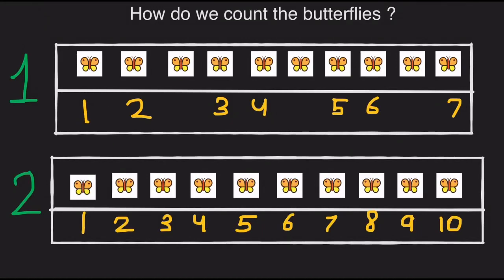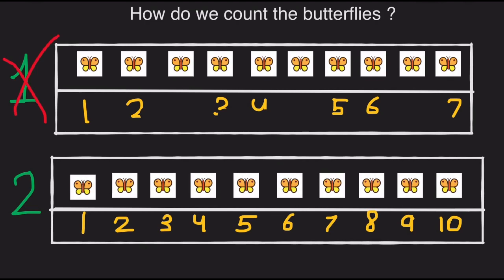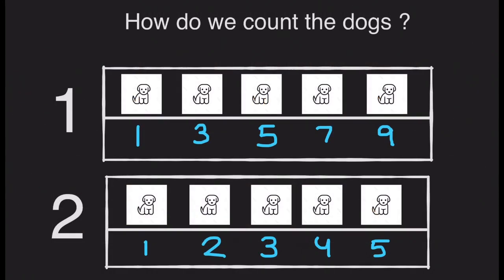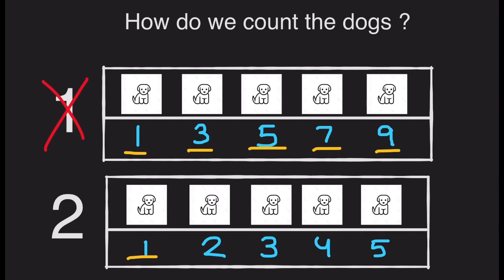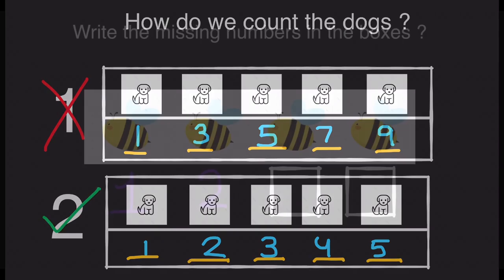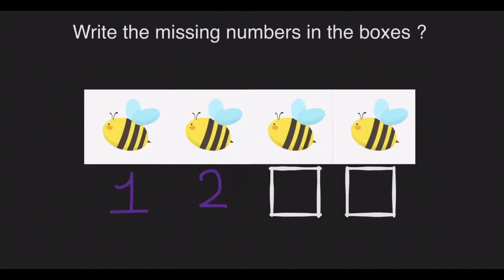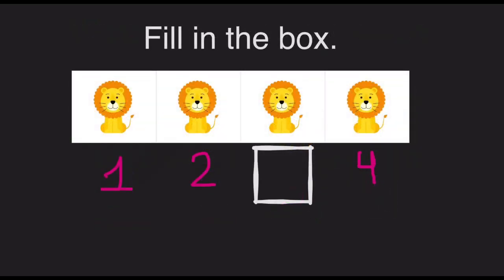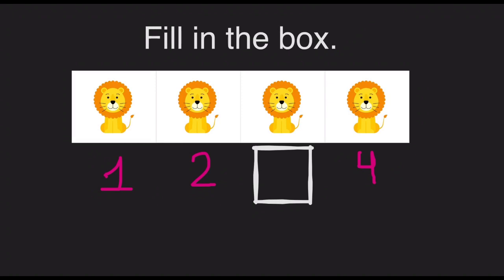Counting in order - CA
Learn how to count without making mistakes.

Early Math on Children’s Academy: The journey of Math begins with counting. It's one of the most important skills we learn in our early years and becomes the foundation for all other math concepts. Once we learn to count, we can add, subtract, and measure the world around us. Shortly after, we can learn about place values, plots, graphs, time, money, and shapes. These early math skills are presented in this subject's tutorials in a straightforward, understandable, and fun way!